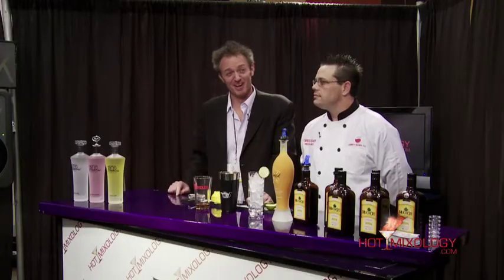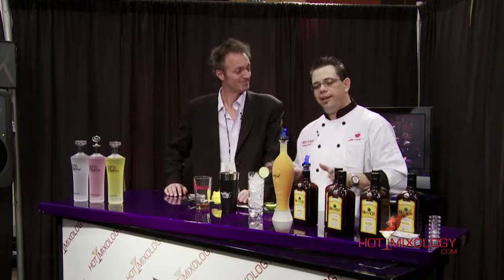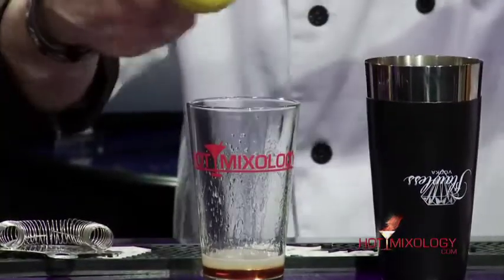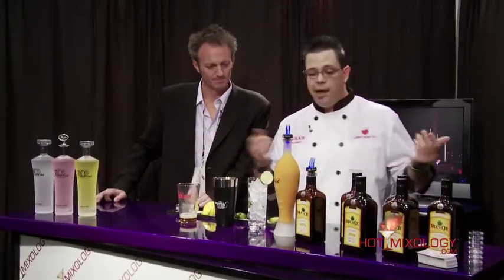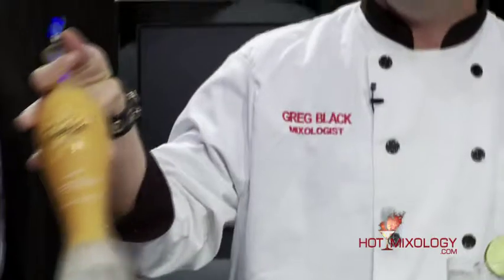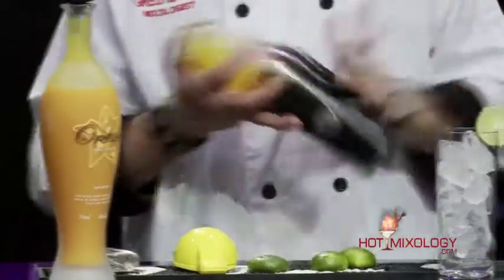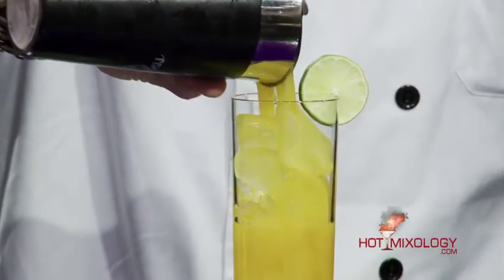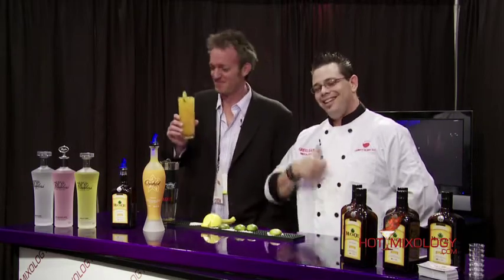Hotmixology and Greg Black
Frind and Master Mixologist Greg Black hangs with Dave nd makes a great Muchote Margarita!